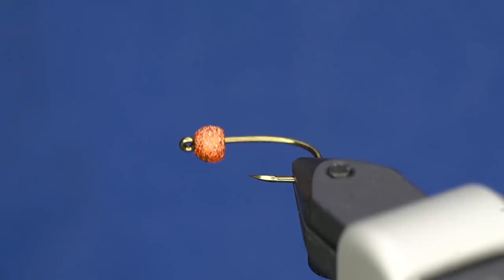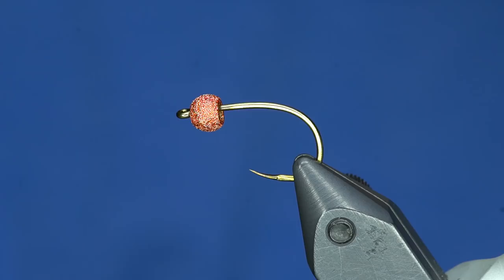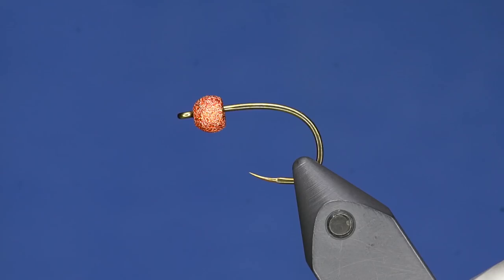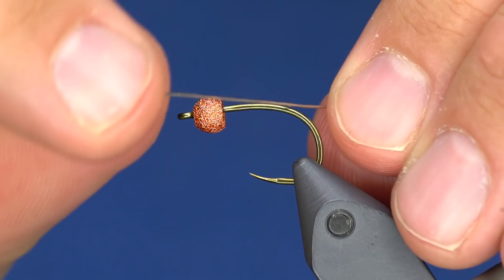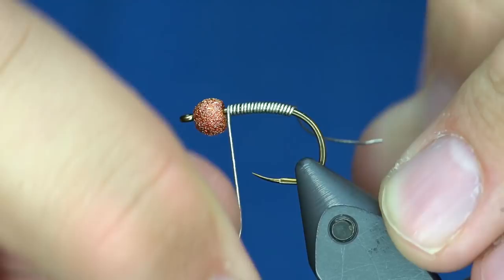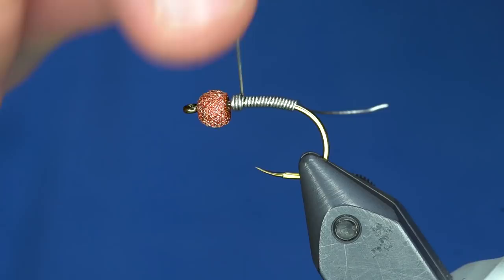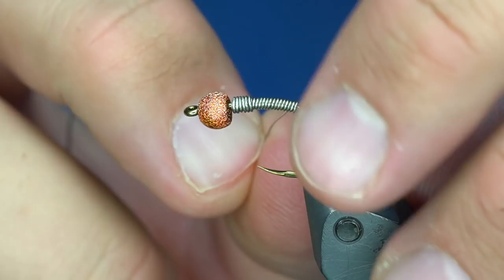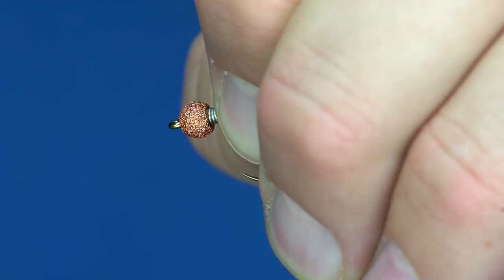Fly Tying Tutorial: The Jumbo John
Here's a fun take on the popular Jumbo John from John Barr. Heavy and a fast sinker.